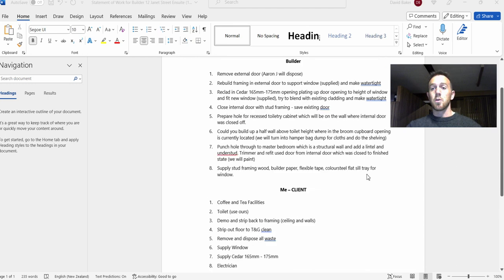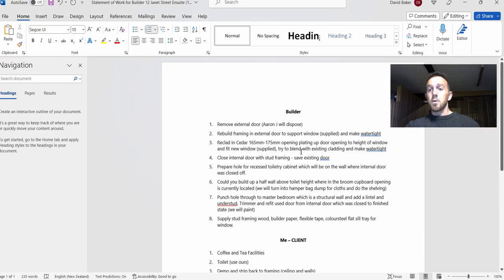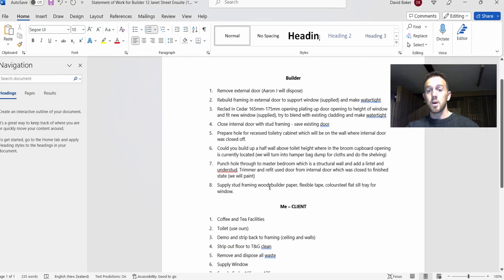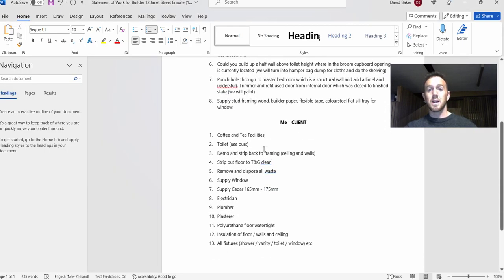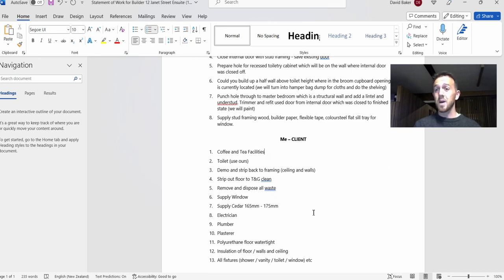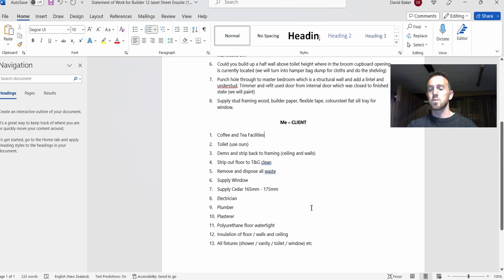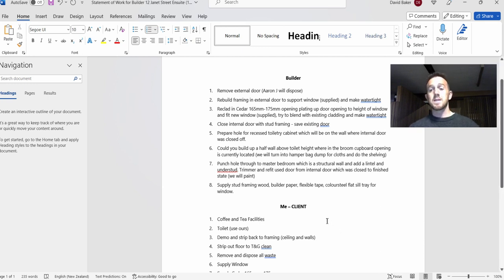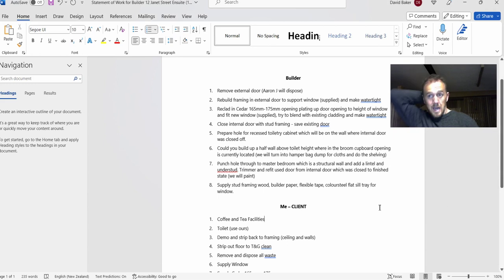RED FLAGS in clients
RapidQS is a trusted and professional quantity surveyor that provides a wide range of cost management services to clients in various industries. With years of experience and a team of experts, they have become a go-to source for reliable and accurate cost estimates, project management, and much more.

In their podcast series, you'll get an in-depth look into the world of quantity surveying and how it can benefit you. From managing budgets and timelines to ensuring quality results, RapidQS shares its knowledge and expertise on the key aspects of cost management. They also cover a variety of industry-related topics, such as the impact of technology on the construction industry, trends in project management, and much more.

Tune in to the RapidQS podcast to hear from leading professionals in the industry and gain valuable insights into how you can optimize your project's success. Whether you are a first-time client or an experienced industry professional, their podcast is a valuable resource for anyone looking to stay informed and up-to-date on the latest industry trends and best practices. Check out their podcast today and learn more about how RapidQS can help you achieve your project goals.